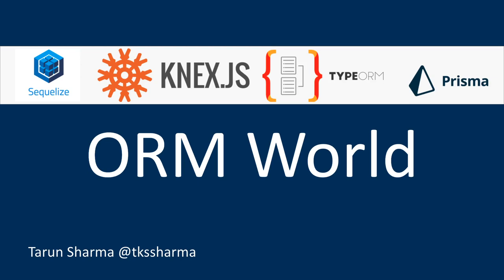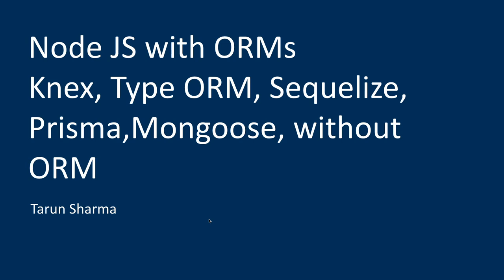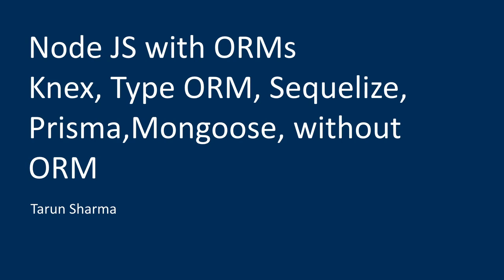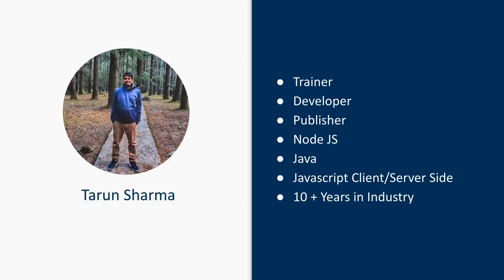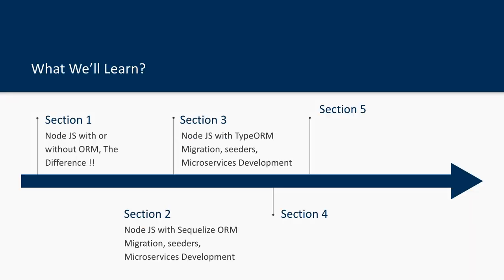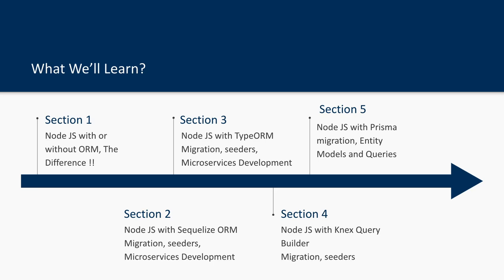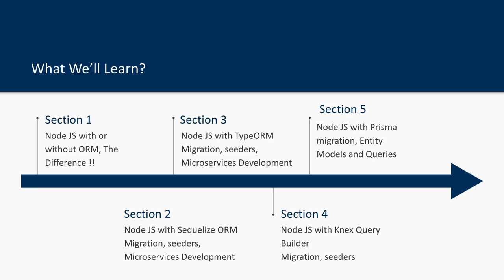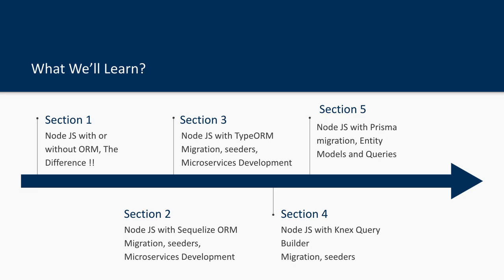Node JS Different ORM Library for Databases #01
Graphql and Node JS  with different ORM
Typeorm, Knex, Prisma and Sequelize with Node JS API Development
Node JS with without any ORM (MYSQL raw queries)

Node JS express with Knex
Nest JS with Knex query Builder
Node JS express with sequelize
Nest JS with sequelize ORM
Node JS express with TypeORM
Nest JS with TypeORM orm library
Node JS express with Prisma
Nest JS with Prisma